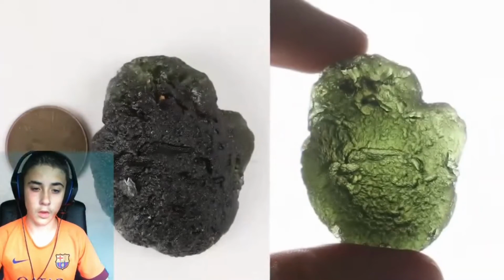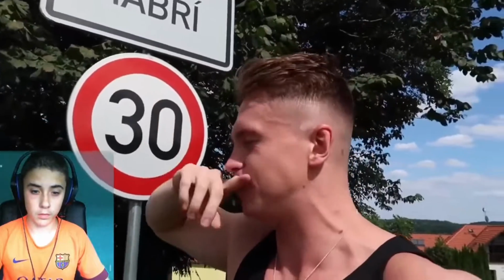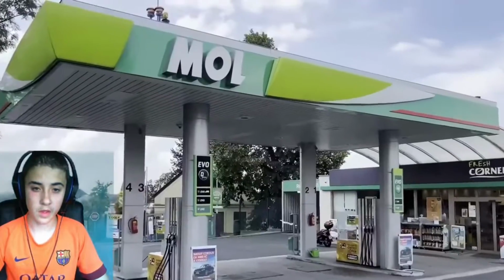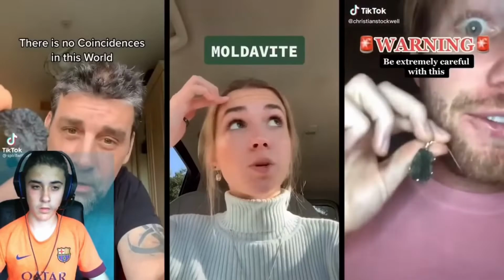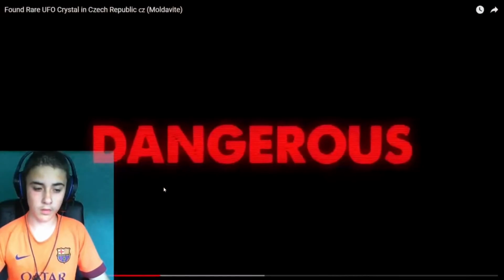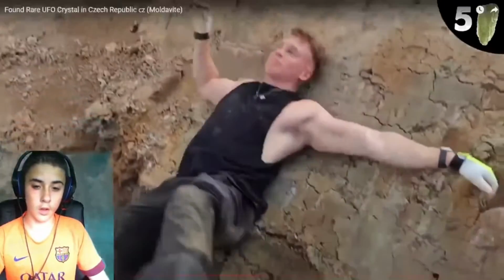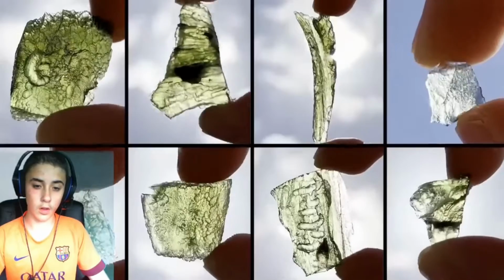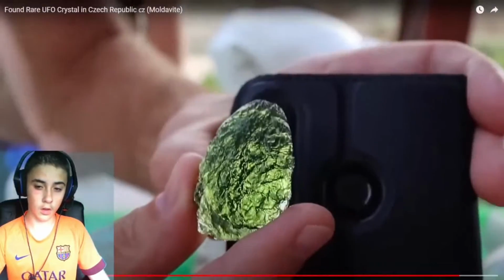UFO Crystals Exist…